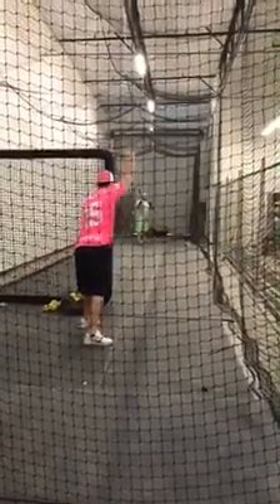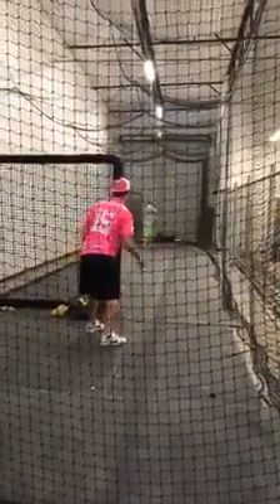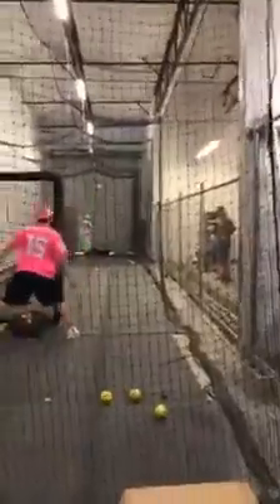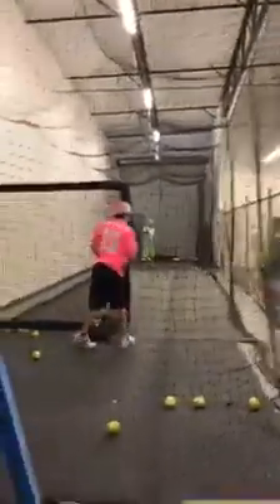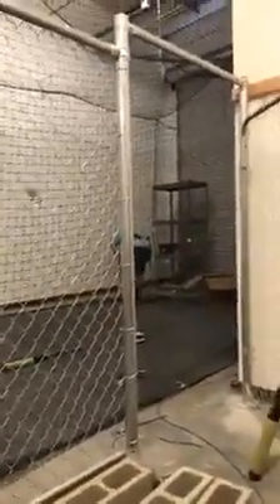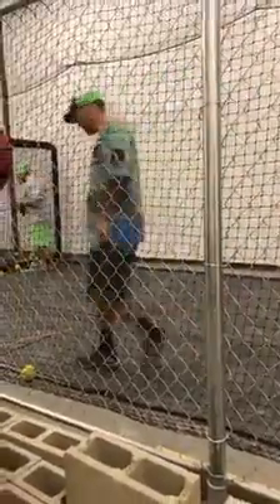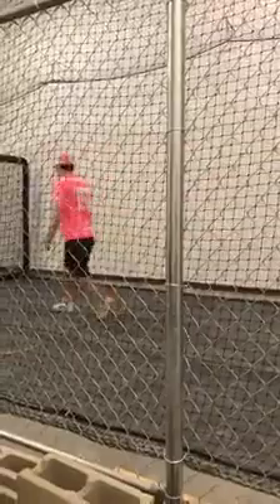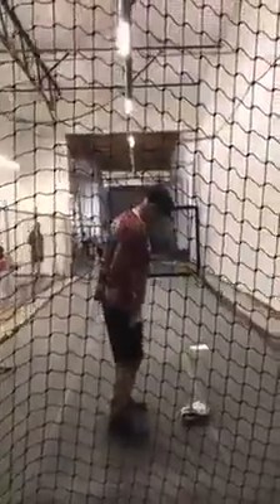Pure Sports 2018 Fuzion FIB prototype BP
BP by Monsta
the bats are 26 and 27 oz.
it is a Pure Sports bat with the Monsta FIB tech inside.